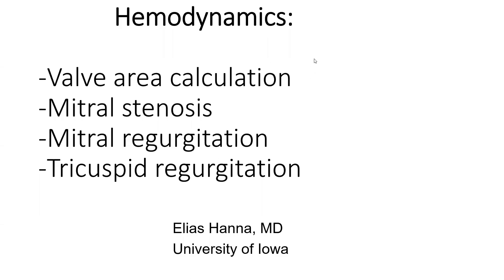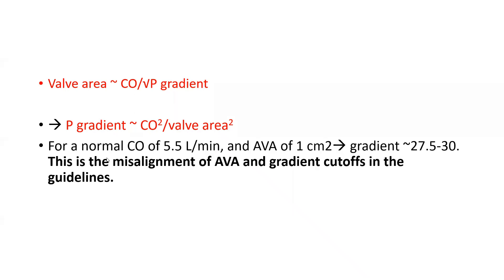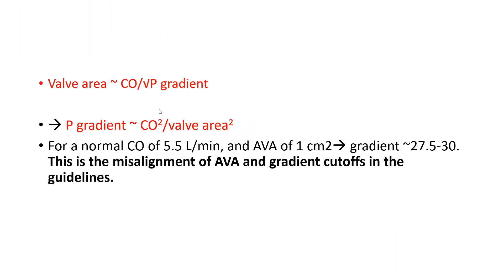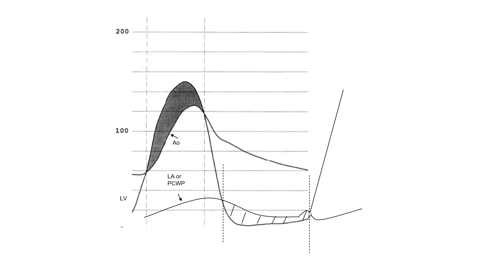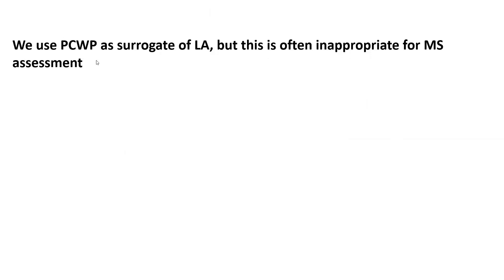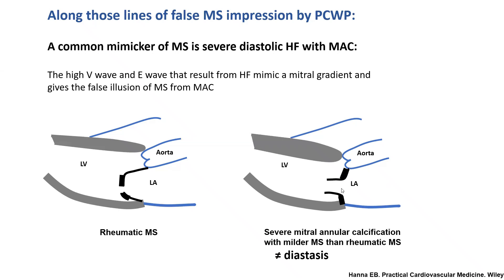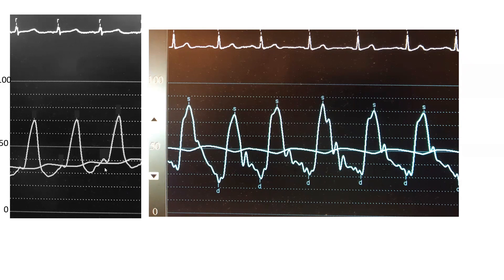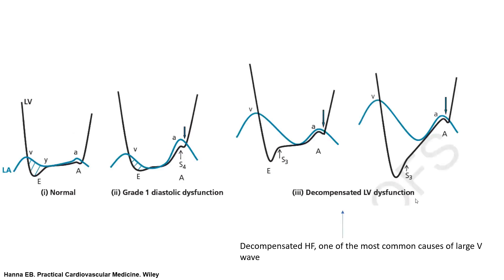Hemodynamics: valve area calculation, mitral stenosis and regurgitation - Elias Hanna, Univ of Iowa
0:00 Valve area calculation, Gorlin and Hakki equations. Implications: pressure gradient is flow dependent
10:33 Gradient and valve area calculation in atrial fibrillation
16:17 Valve area calculation in mixed single valve disease
20:48 Mitral stenosis
25:43 Critical importance of heart rate in mitral stenosis assessment
29:37 Differences between PCWP and LA pressure and caveats of using PCWP as a surrogate of LA pressure in mitral stenosis. Case illustrations
36:06 MAC (mitral annular calcifications) and false MS diagnosis. MAC hemodynamics vs rheumatic MS hemodynamics
41:40 Mitral regurgitation + understand the morphological features of LA vs PA pressure
49:30 Definition of large V wave, causes, and illustrations (eg, decompensated HF, AF)